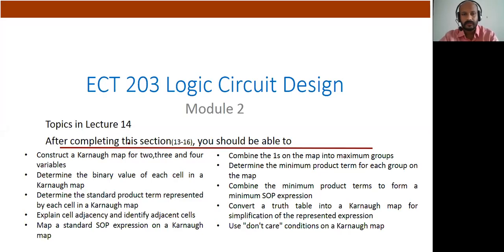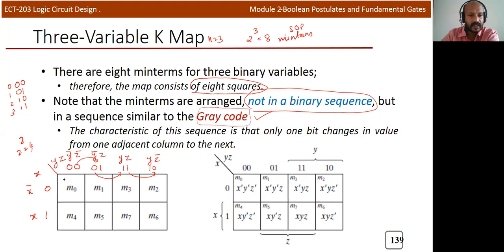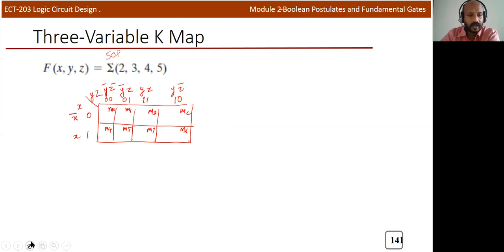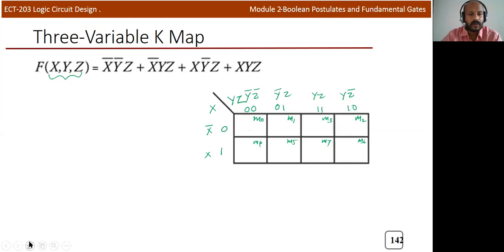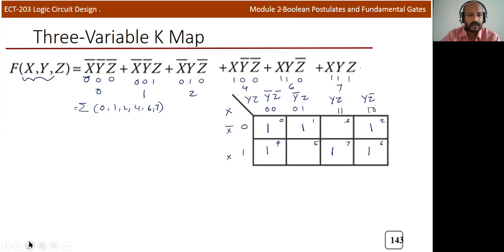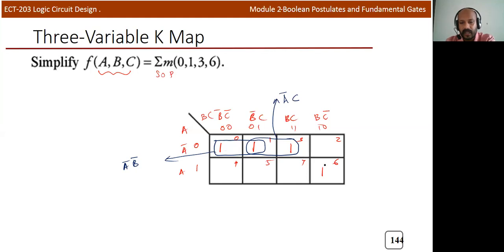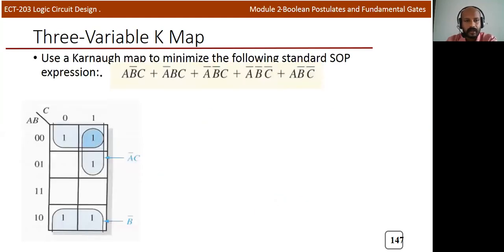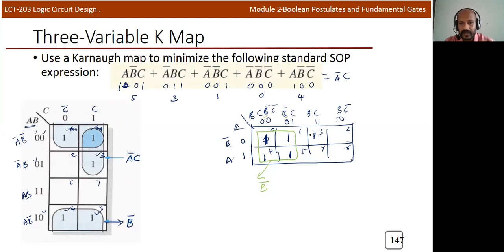Module 2 Lec 14|How to simplify 3 variable Boolean expression using K-map|3 variable Karnaugh map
Construct a Karnaugh map for two, three and four variables
Determine the binary value of each cell in a Karnaugh map
Determine the standard product term represented by each cell in a Karnaugh map
Explain cell adjacency and identify adjacent cells
Map a standard SOP expression on a Karnaugh map
Combine the 1s on the map into maximum groups
Determine the minimum product term for each group on the map
Combine the minimum product terms to form a minimum SOP expression
Convert a truth table into a Karnaugh map for simplification of the represented expression
Use "don't care" conditions on a Karnaugh map